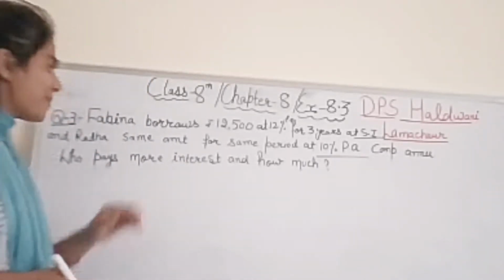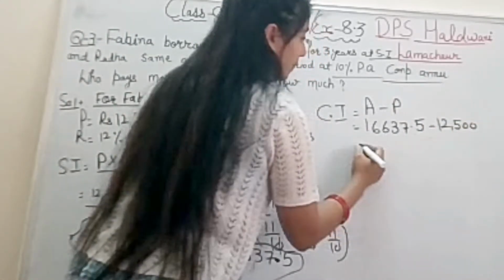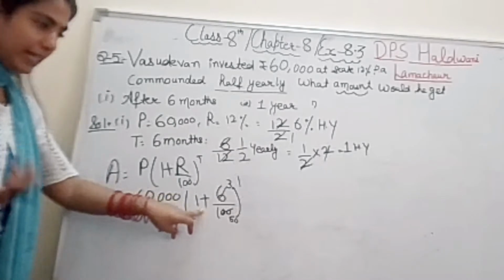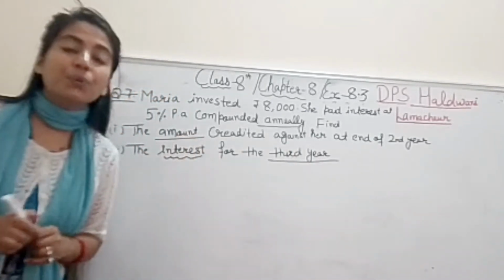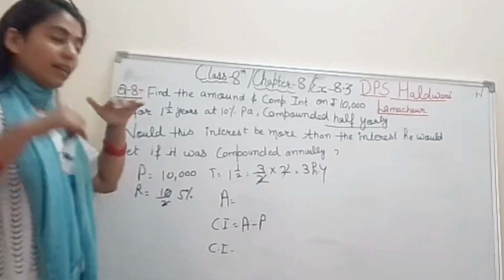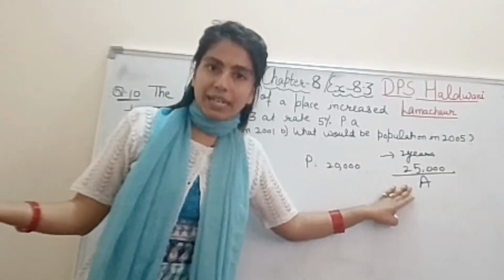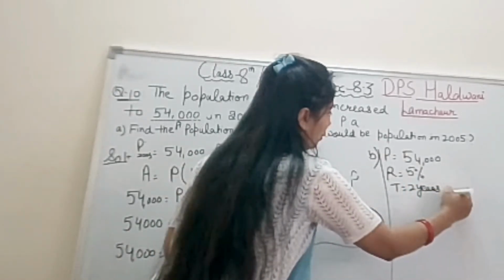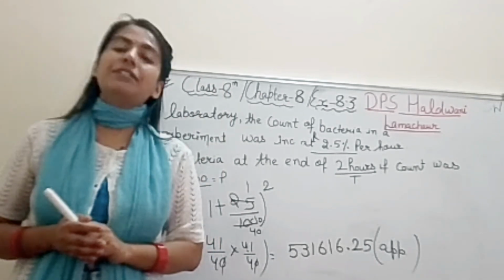Class 8/Maths/ NCERT/ Chapter-8/ Exercise -8.3/Part - III/ Question - 3 to 12/ Fully solved.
Explanation of all the exercise questions.
Question. No.3 to 12.solved
All the explanation about the concept of exercise questions.
Simple interest, compound interest and its types discussed with example.